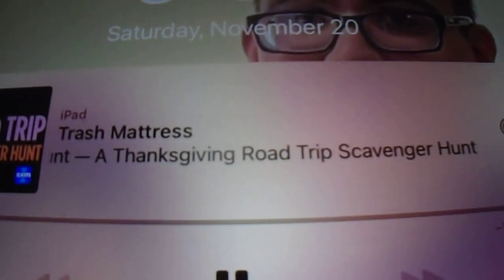Absolutely Mindy - Trash Mattress